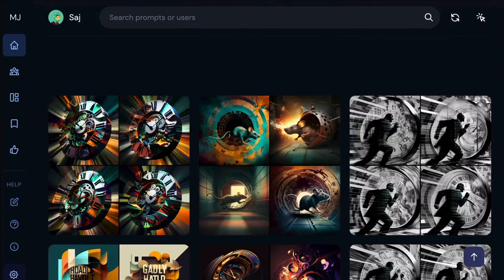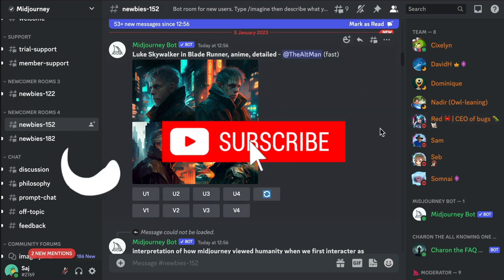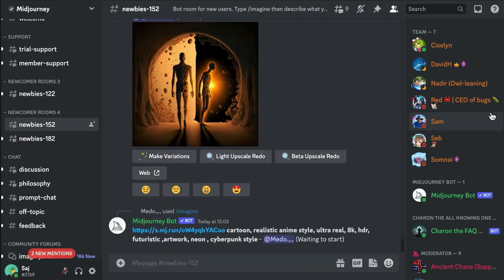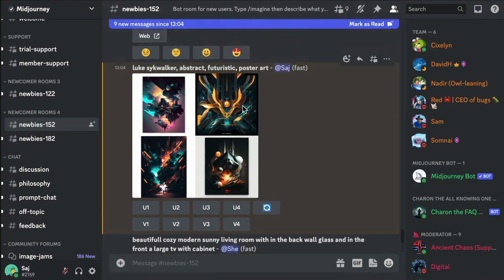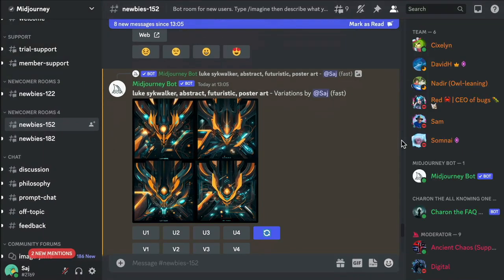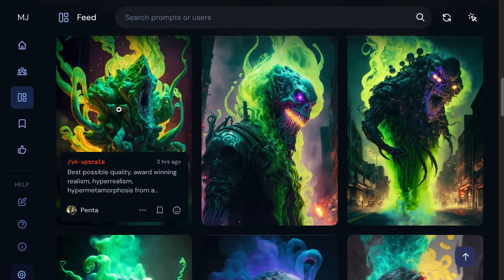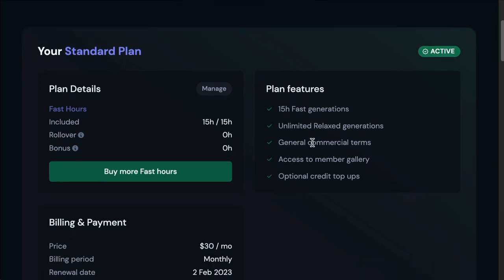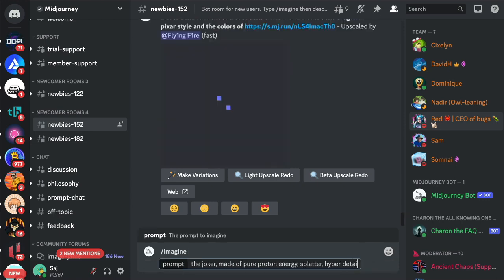Create EYE CATCHING Visuals With AI FAST Midjourney Beginner Friendly